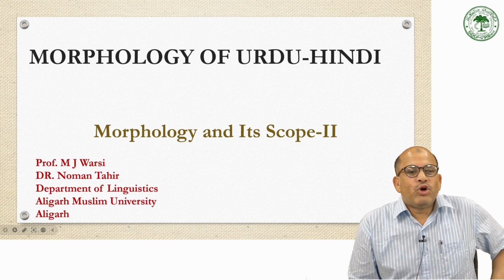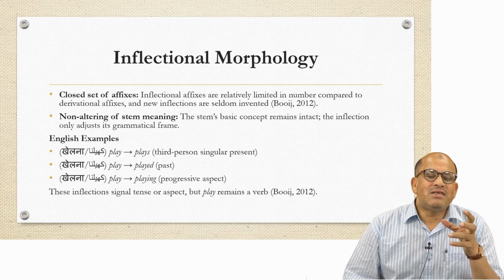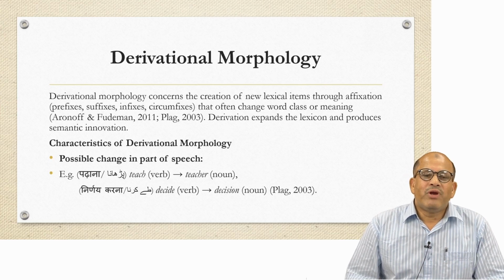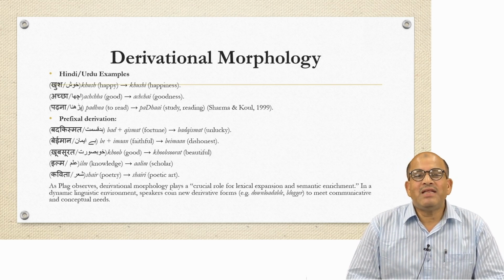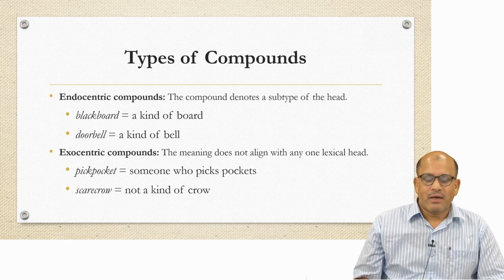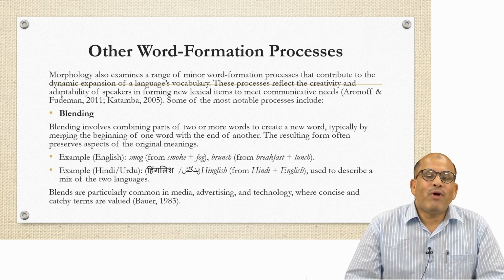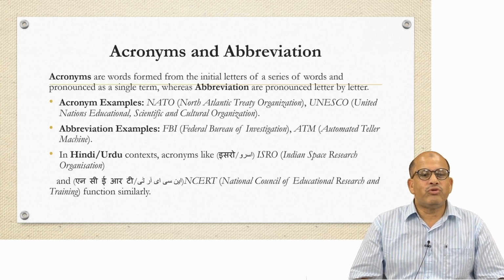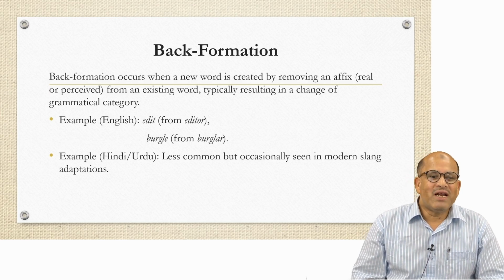Lecture 2 - Morphology & its Scope - I